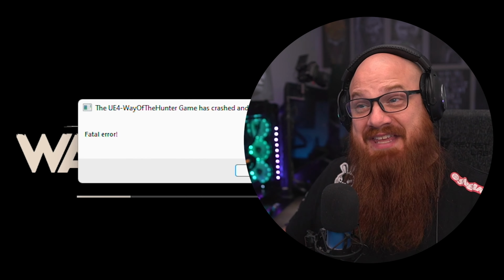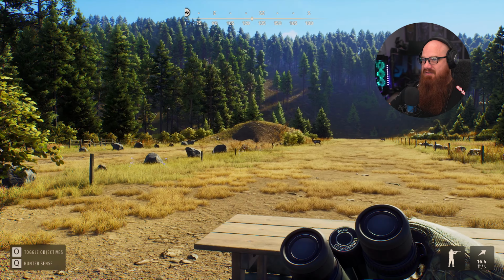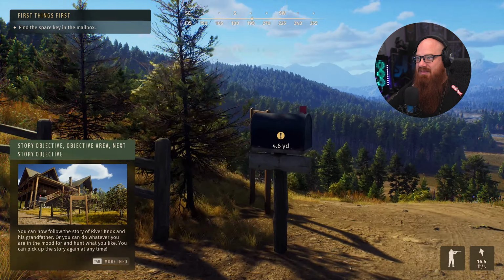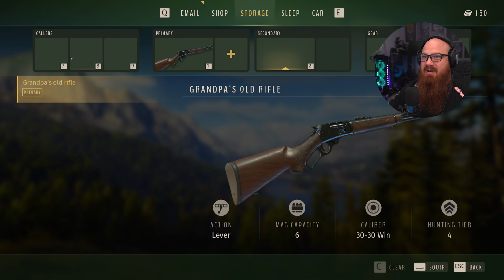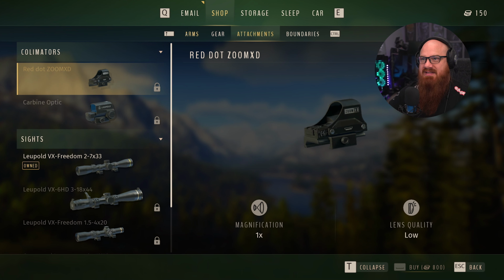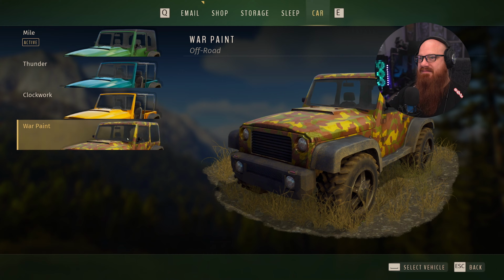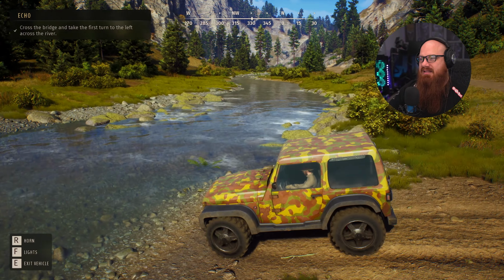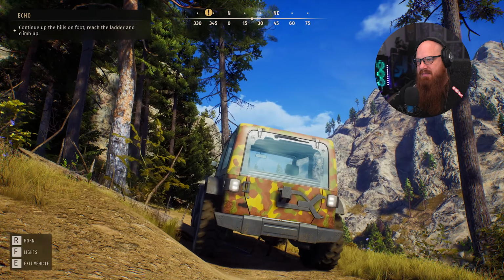Is the new game' Way Of The Hunter ' really...... THAT BAD? .... Well..... Yes... Yes it is.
Today I take a look at the game WAY OF THE HUNTER

What do you think of the game?

      I really wanted to like this game as I enjoy the hunt. The game's graphics are really nice to look at, but like any game don't let that fool you!

       Unfortunately it's lacking in so many ways. For example, I can not even Customize my keys to play the game, on top of the, what seems to be a 50 degree FOV, Makes this game just... Unplayable.